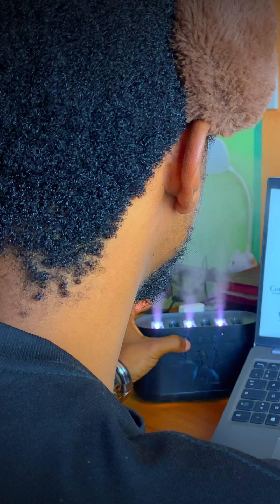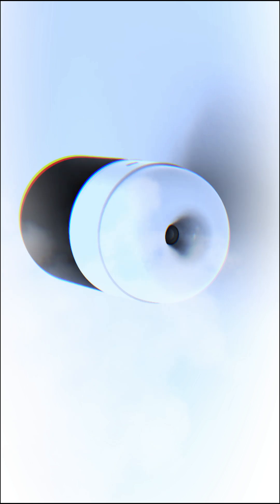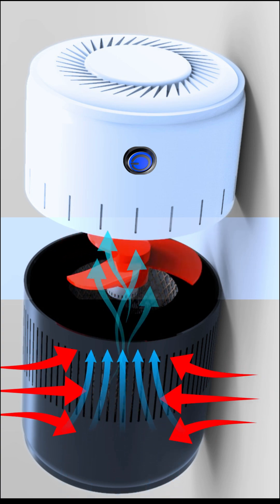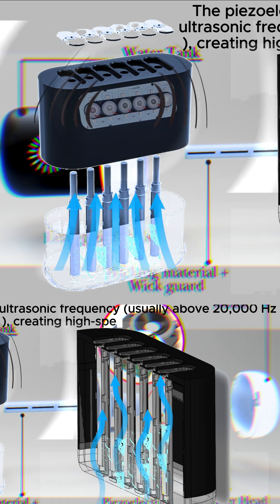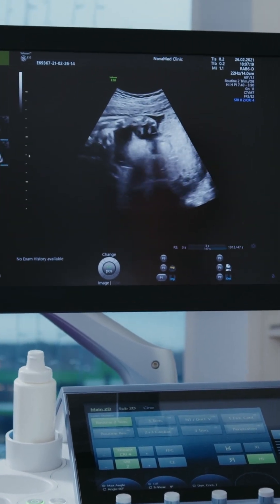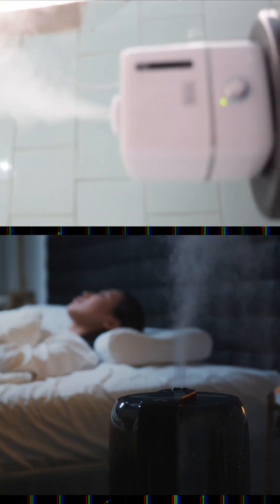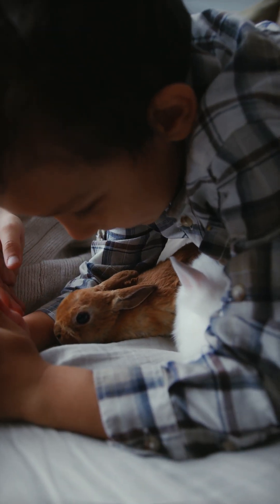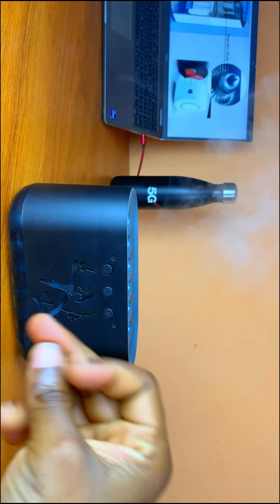So This Is How Air Humidifiers Work.